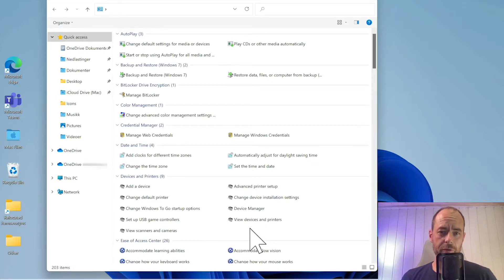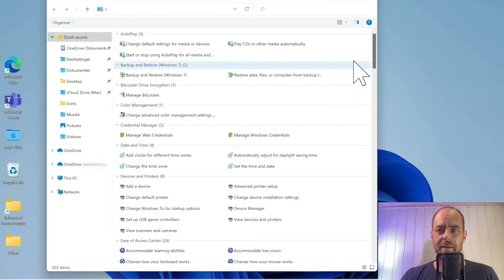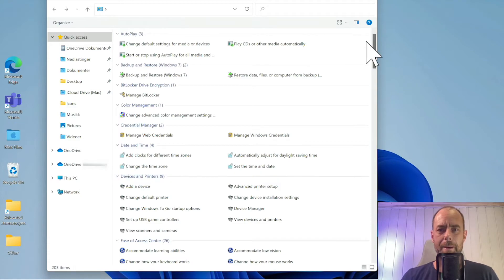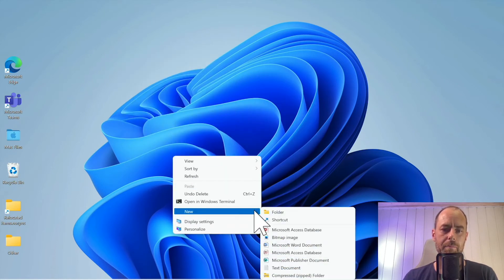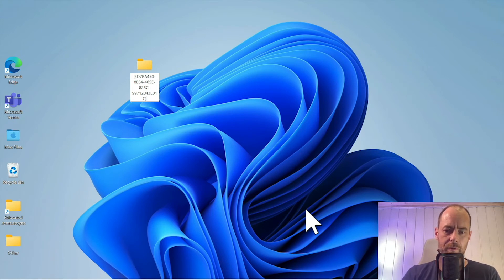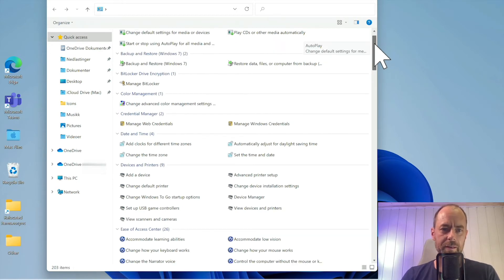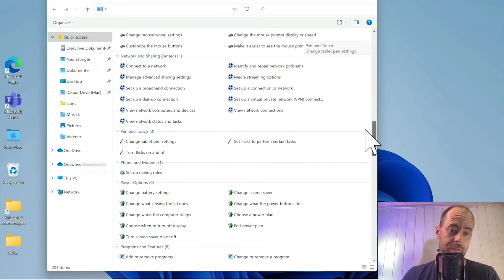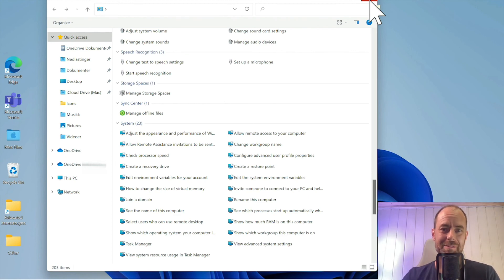How to Activate God Mode in Windows 11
In this tutorial video, you'll learn how to access the hidden "God Mode" feature in Windows 11 and Windows 10. God Mode is a powerful tool that allows you to access all of the Control Panel features in a single, easy-to-use list right on your desktop. I'll guide you step-by-step through the process of enabling this secret feature, so you can take full control of your Windows operating system. Whether you're a tech-savvy user or a beginner, this guide will make it easy for you to activate God Mode on your PC. While this tutorial is specifically focused on Windows 11 and Windows 10, it likely also works for earlier versions of Windows such as Windows 8, Windows 7, and Windows Vista. Don't miss out on this powerful feature and good luck!

Here's the code that you use as a folder name. The folder icon will change and you will have easy access to all sorts of useful tools and settings:
GodMode.{ED7BA470-8E54-465E-825C-99712043E01C}